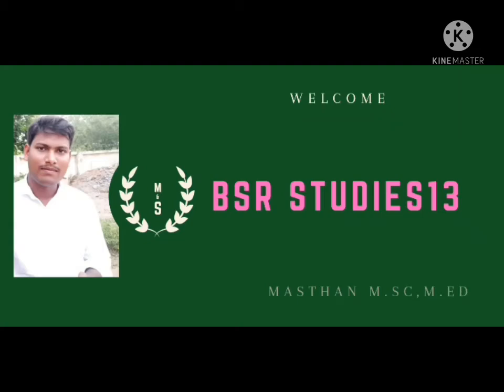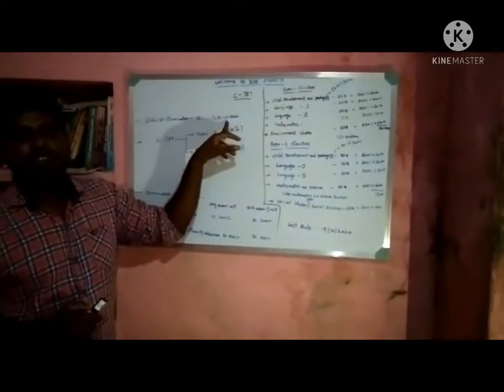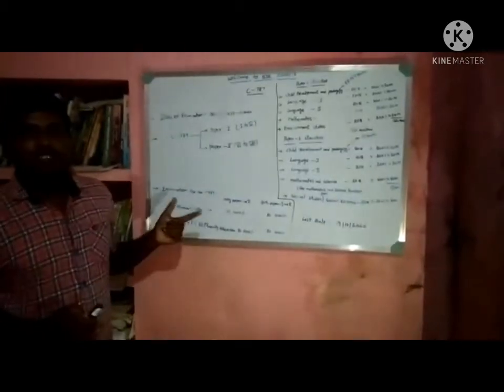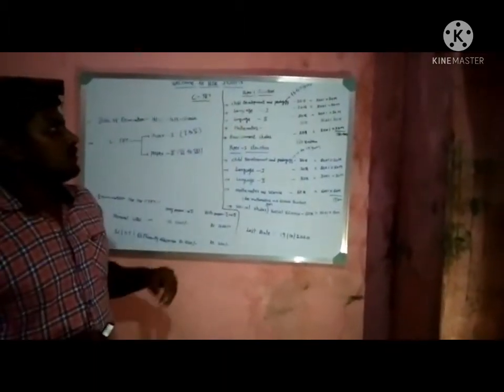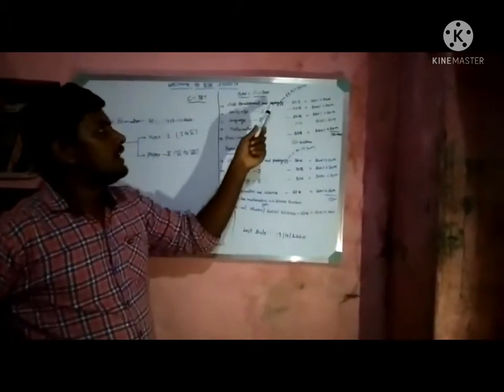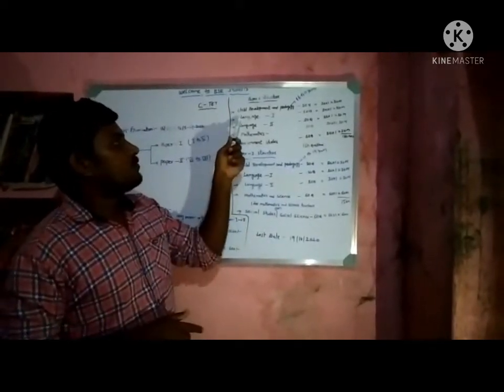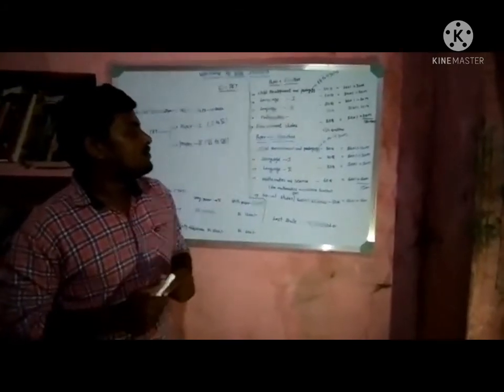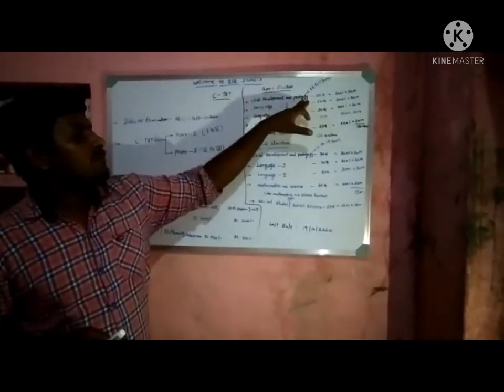## CTET సంబంధించి తెలుగులో పూర్తి వివరణ ....// CTET Exam pattern /Paper 1&2..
NCERT books from class I to VIII must be studies to perform well. Solve all problems given in Science books from class VI to VIII. Questions on pedagogy and practical problem-solving questions will be asked. Solve the practice problems in the online test series and sample papers defined for CTET.                                                             Best CTET Preparation Tips 2021

Know CTET July Pattern 2021: ...

Follow CTET July Syllabus: ...

Focus on your weak area of study: ...

Read important books for CTET: ...

Learn the basic concept and practise quizzes: ...

Make a habit to prepare short notes: ...

Revise all Concepts and Theories Before the Exam: